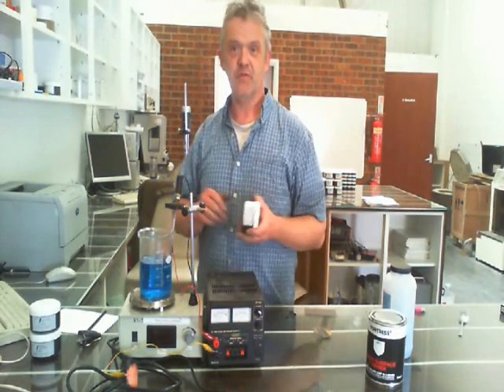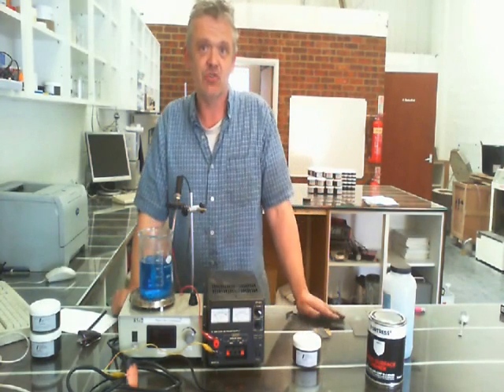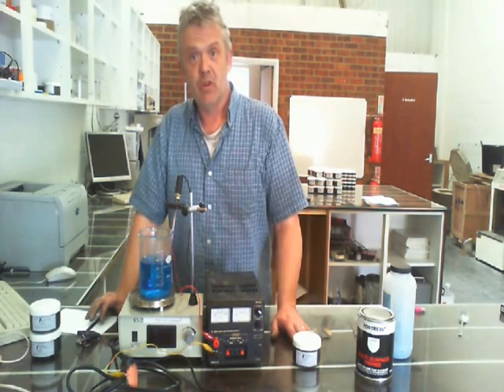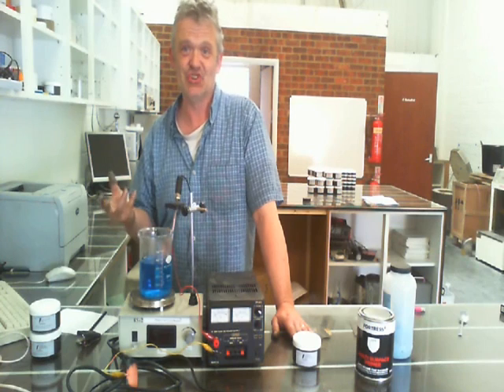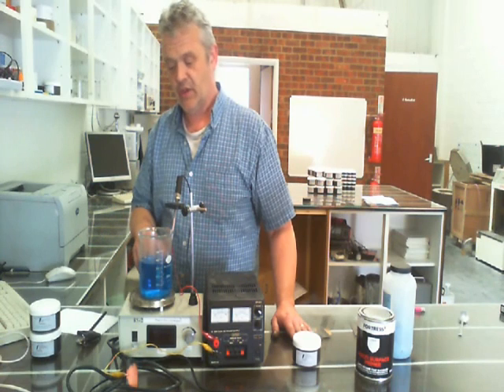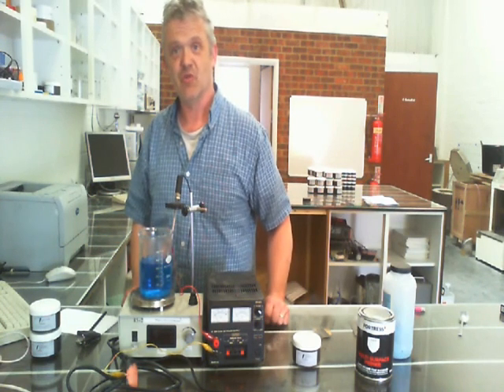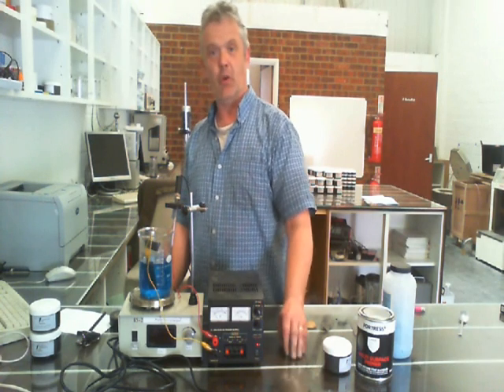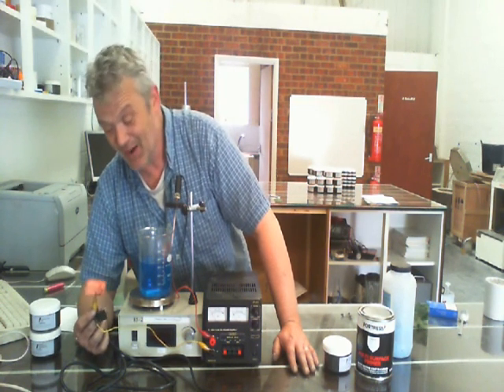Electroplating and Electroforming Plastics With Conductive Ink